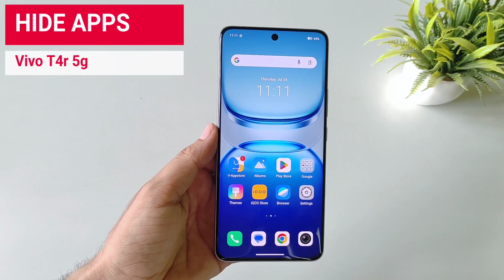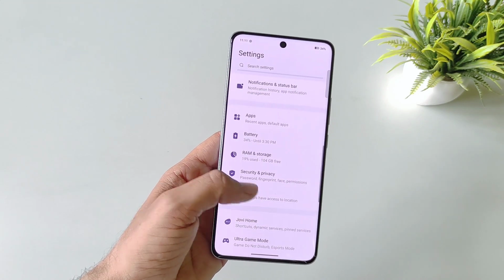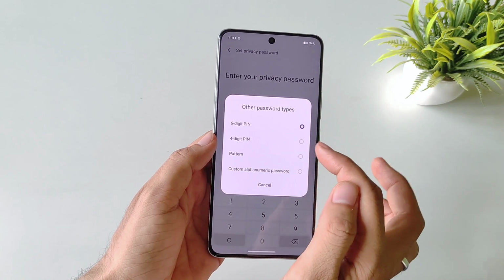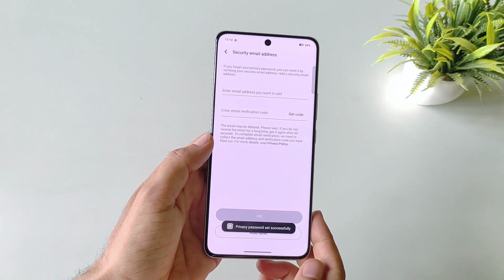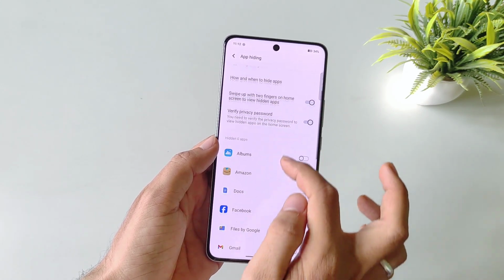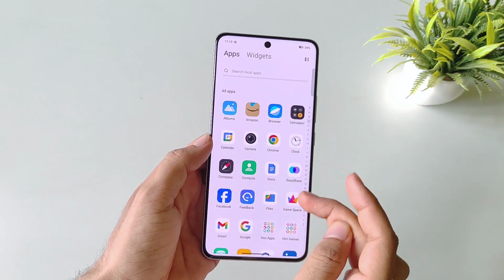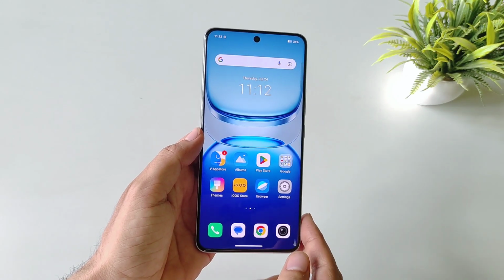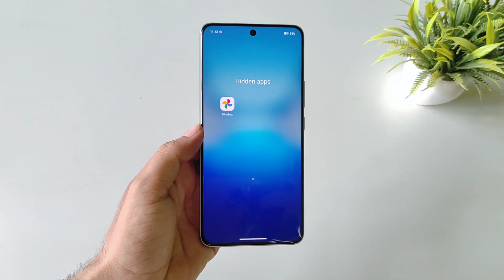How to Hide App in Vivo T4R 5G[English] | Vivo T4R 5G Apps Hide settings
vivo t4r 5G mobile me apps ko hide kaise kare
vivo t4r 5G me app kaise hide karte hain
vivo t4r 5G app lock
app lock, app hide setting vivo
vivo t4r 5G tips and tricks
vivo t4r 5Gapphide
vivo t4r 5G